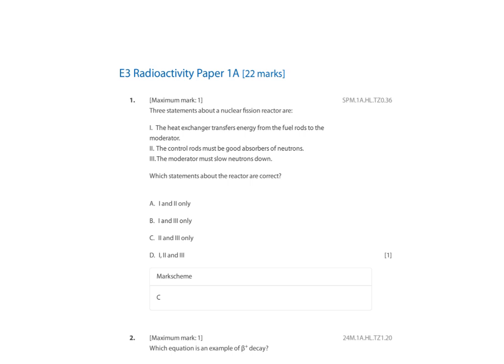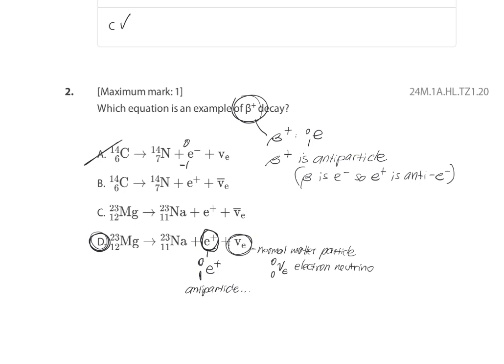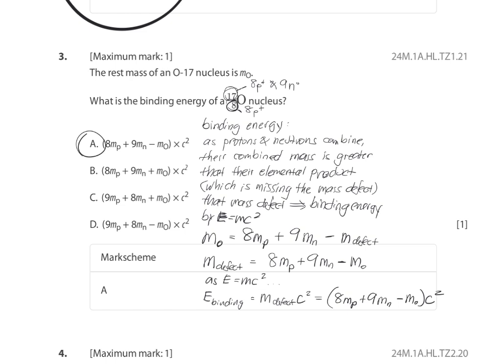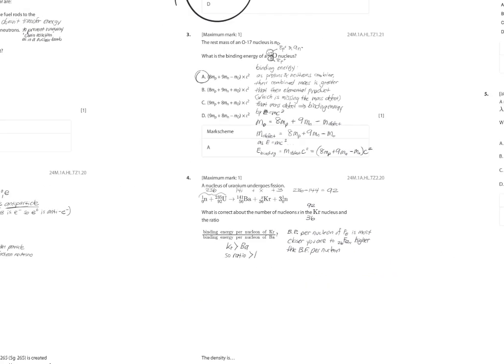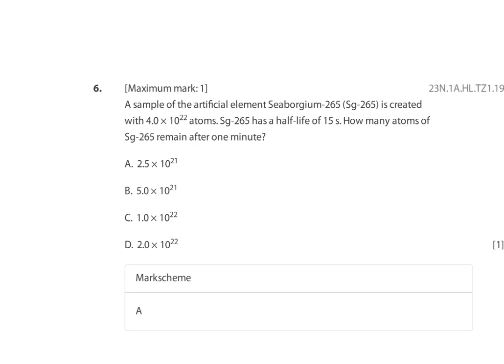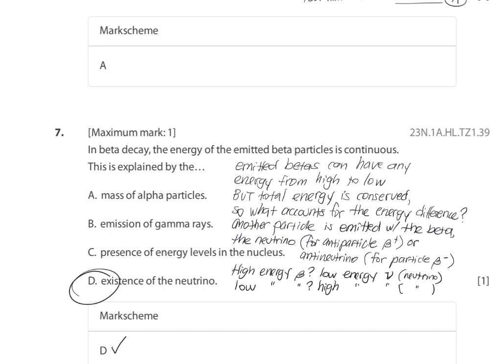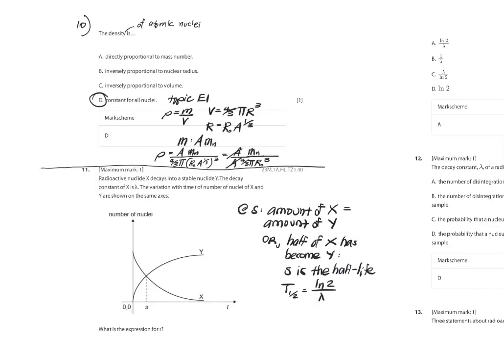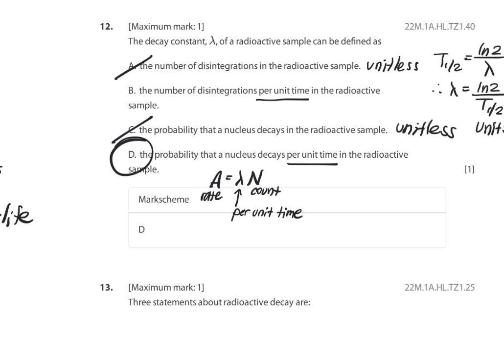E3 Radioactivity Paper 1A s 1-12 skip 8, 9 (duplicates)